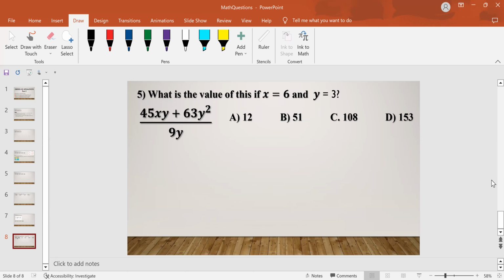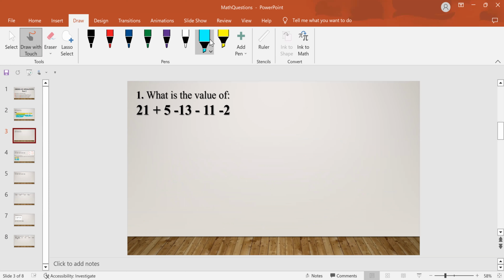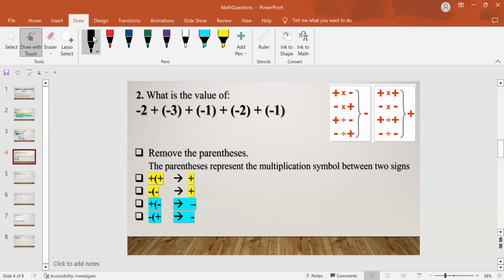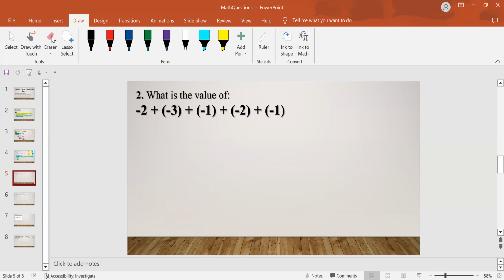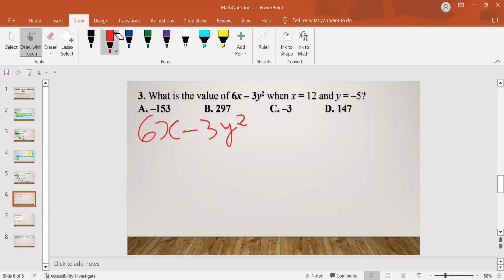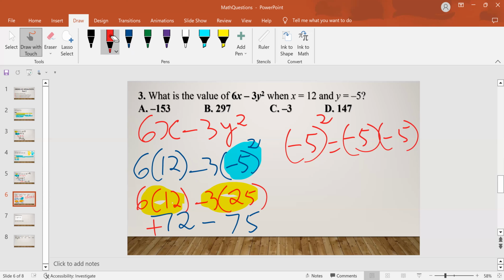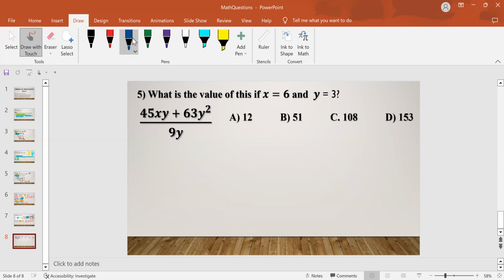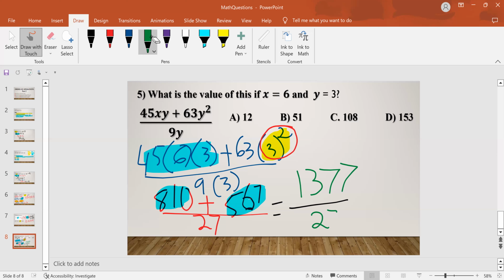PEMDAS Order of Operations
PEMDAS Order of Operations - This is a basic introduction to the order of operations.  It explains how to use PEMDAS to evaluate expressions with fractions, parentheses, exponents, multiplication, division, addition, and subtraction in the right order.